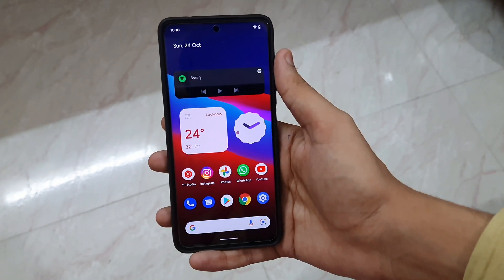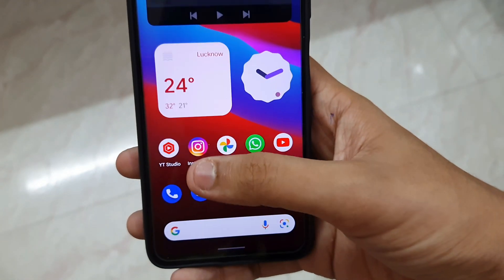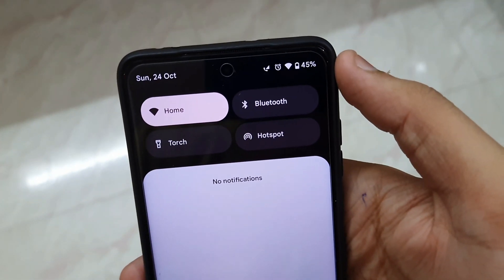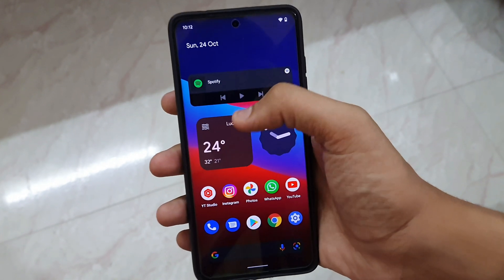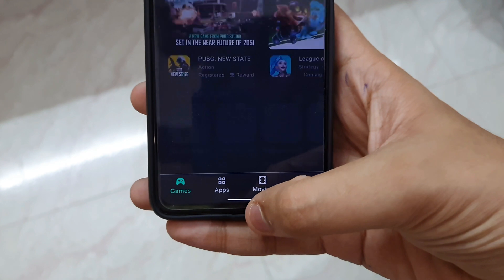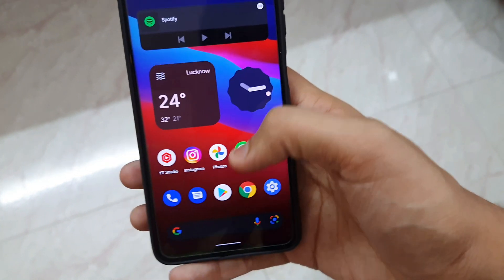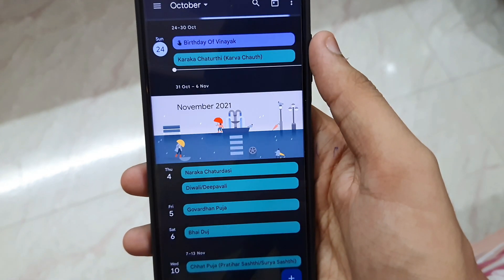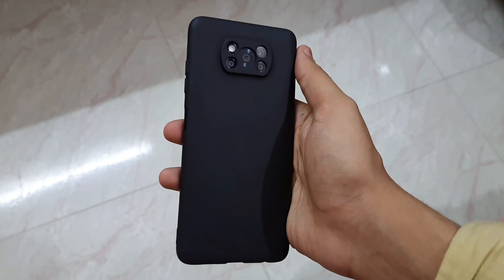Poco X3 Pro Pixel Experience Android 12 Custom Rom 🔥🔥 || Incredible features 👏